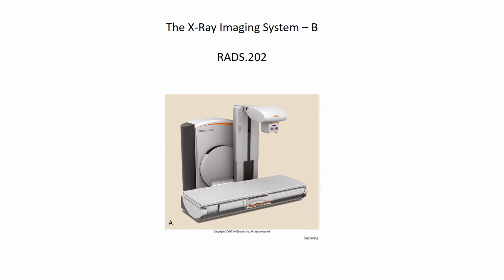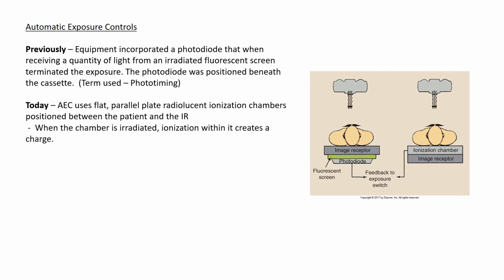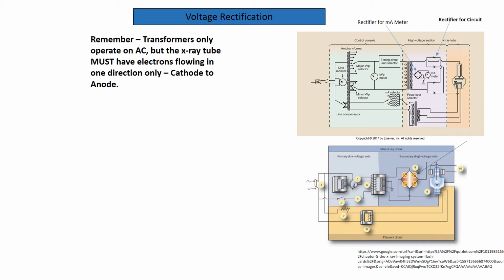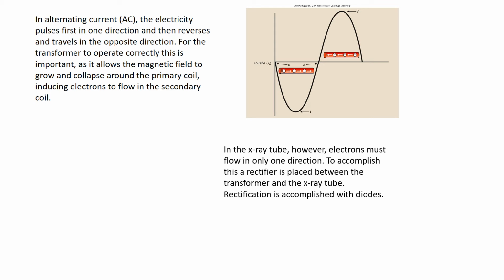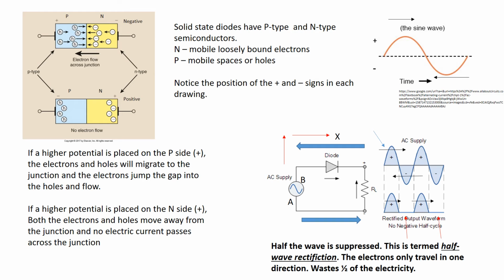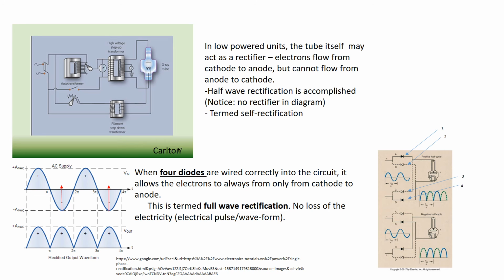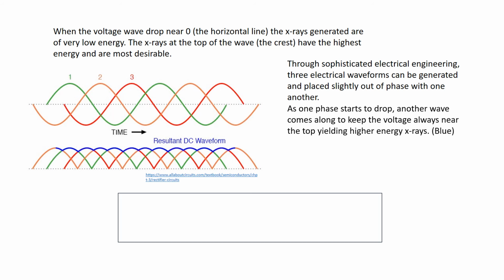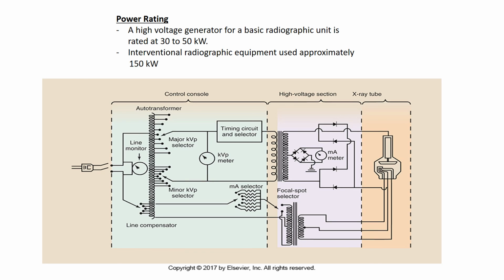The X Ray Imaging System B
This video reviews various components of the x-ray imaging system including exposure timers, the high voltage generator, voltage rectification, voltage ripple and the schematic of the x-ray circuit.